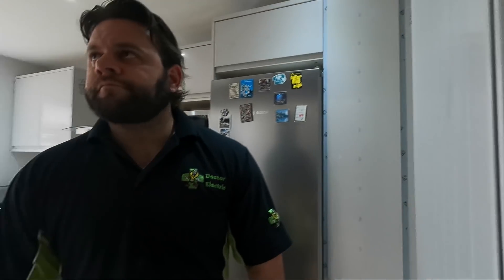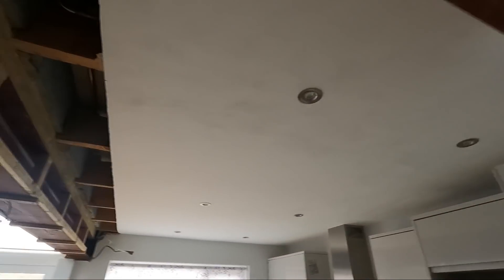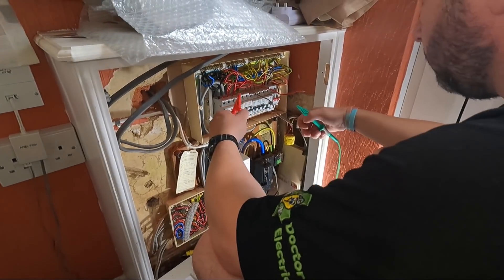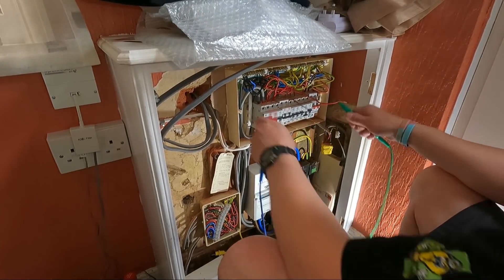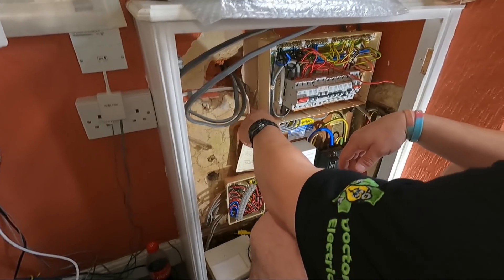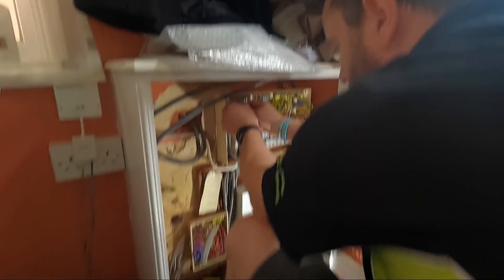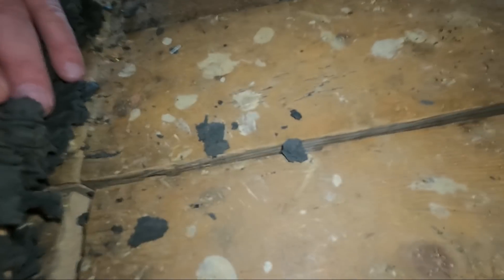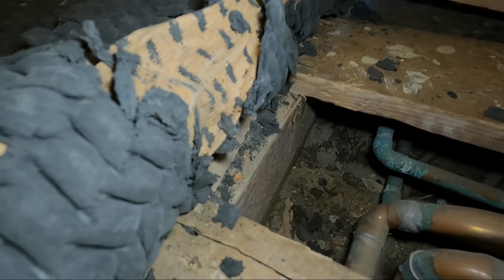Dodgy work found on an EICR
We went to a job where a previous "Electrician" had completed the new kitchen rewire, what we found was an absolute shambles!